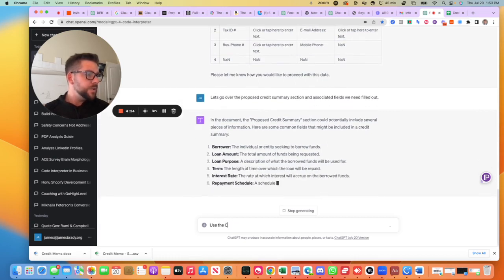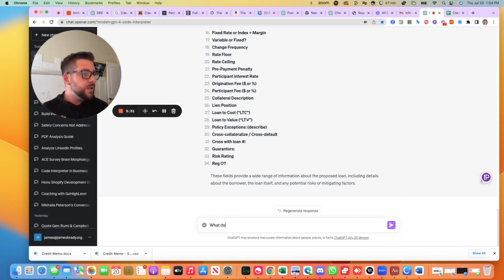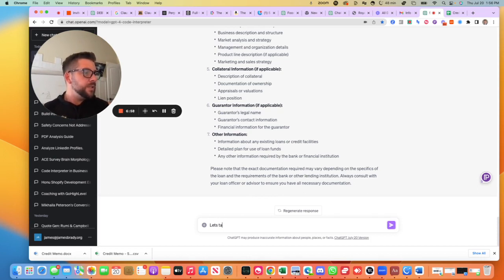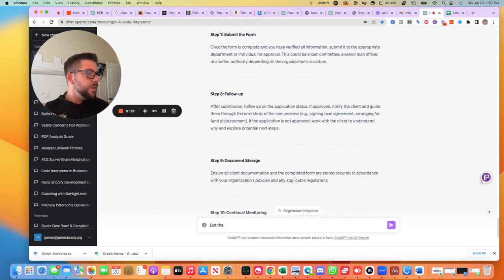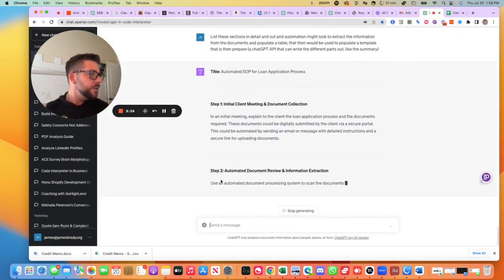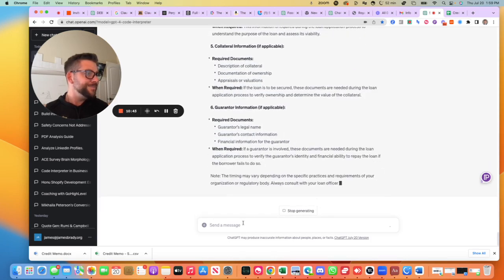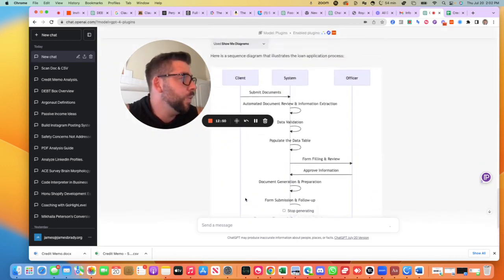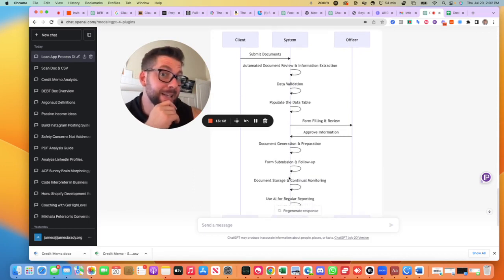Exploring GPT 4 for Credit Memo Automation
In this video, I will demonstrate how to use GPT-4 (also known as Claude) to automate the process of filling out a credit memo document. I will show you how to load the necessary documents, such as the credit memo form and a CSV file, and use Python's Python docs library to analyze the document. I will also discuss different approaches to automating the form filling process, including uploading documents iteratively or building a backend system. Additionally, I will explain the importance of having a standard operating procedure (SOP) and how AI can be used to automate or remove manual tasks. This video aims to provide valuable insights for commercial lenders and loan officers looking to streamline their credit memo process.
Chapters
Generated by Loom AI
00:00
Introduction
00:26
Loading Documents
02:24
Analyzing the Document
05:04
Filling Out the Form
06:56
Workflow Description
11:12
Considerations and Alternatives
13:04
Automated Process Diagram
13:20
Outsourcing and Interface Usage